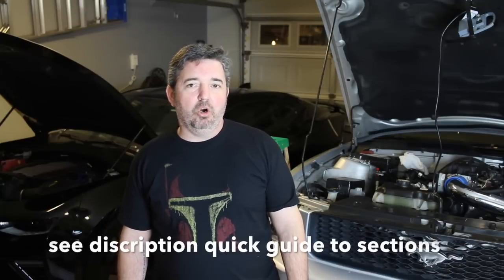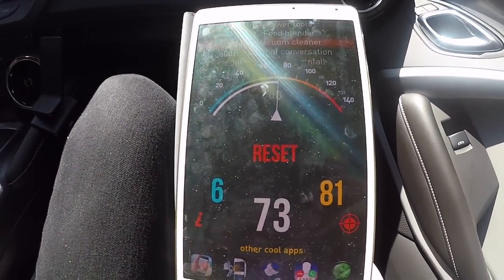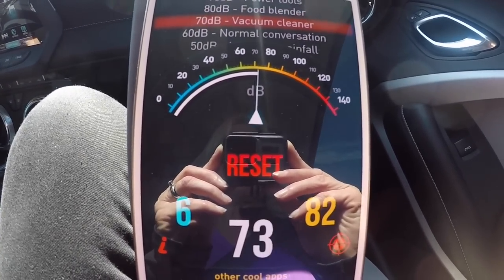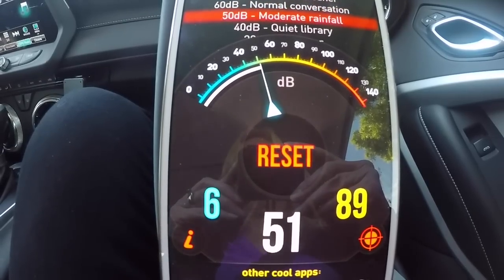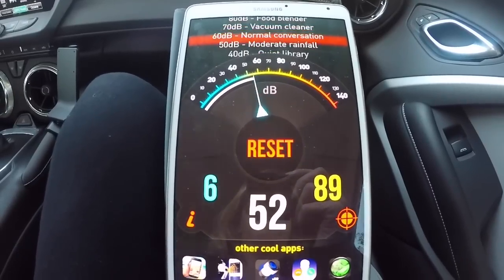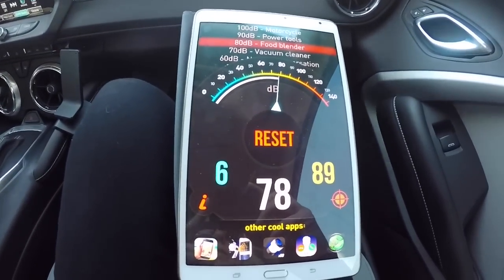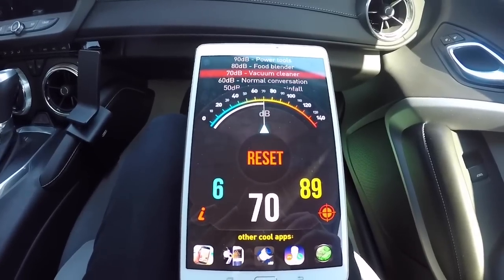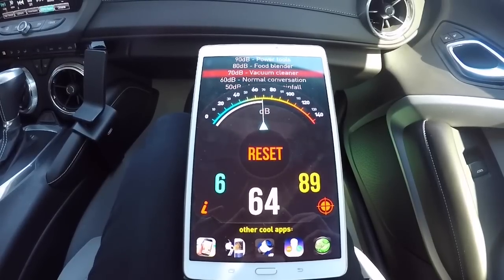2016 Camaro SS Fuse Pull . . . Should you pull it?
For our 2016 and 2017 Camaros with NPP (dual mode) exhaust you can pull fuse #51 (double check you manual before doing it) and the exhaust flaps in your NPP exhaust will be open all the time and in all your modes.  See the guide below to skip to area you want to hear.

Quick Guide
Cold Start fuse in: 2:44
Cold Start no fuse: 3:14
25MPH Cruise fuse in: 3:35
50MPH Cruise fuse in 4:26
Wide Open Throttle fuse in: 5:03
Warm start fuse in: 6:05
Warm start no fuse: 6:49
25MPH Cruise no fuse: 8:39
50MPH Cruise no fuse: 9:06
Wide Open Throttle no fuse: 9:41
Modes with fuse: 11:24
Modes with no fuse: 12:55
Overall Chart Showing dB Differences: 14:05